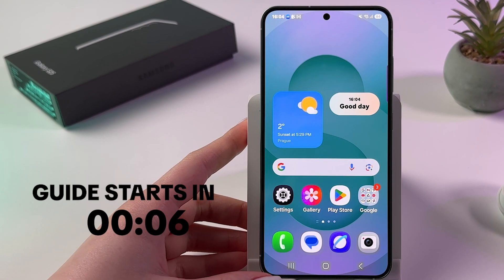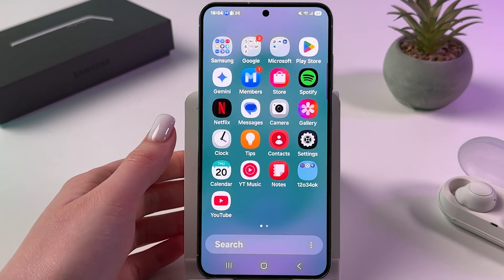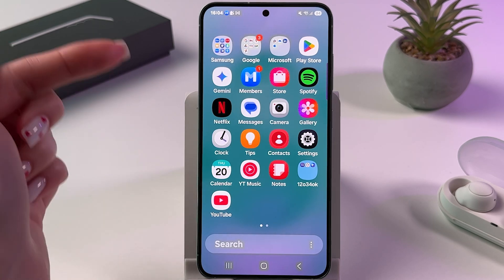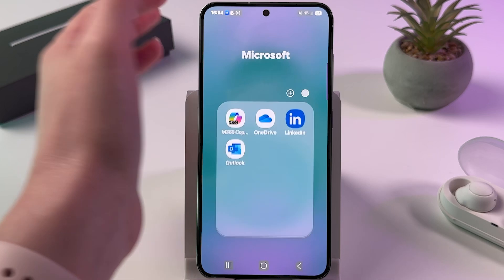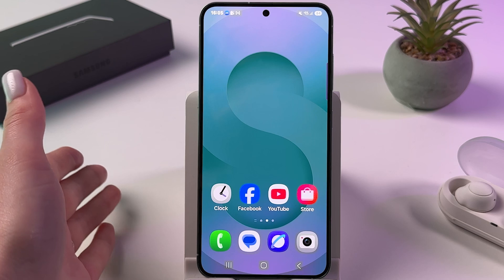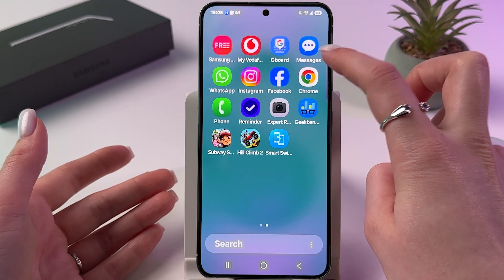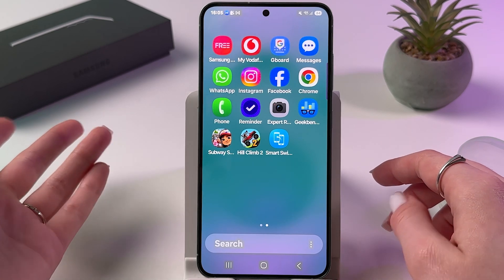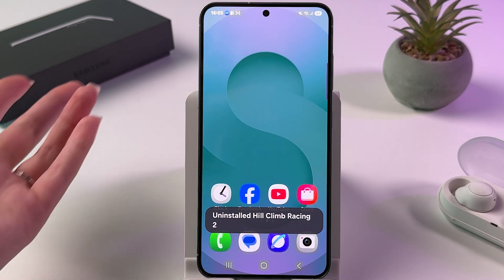Does the Samsung Galaxy S25 Have Bloatware?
Are you curious about your new Samsung S25 and the pre-installed software it comes with? Join me as I explore whether the Samsung S25 is loaded with bloatware. I'll guide you through the apps that come pre-installed on your new device, pinpointing which ones are necessary and which you can remove to enhance your phone's performance. Perfect for anyone looking to clean up their smartphone’s software experience, this video provides easy steps to identify and manage bloatware. Discover how to optimize your Samsung S25 for a smoother, more personalized user experience by joining me today!

This video also covers the following topics:
- Bloatware on Samsung Galaxy S25: Explained
- Does Your Samsung S25 Come with Unwanted Apps?
- Unveiling the Pre-installed Apps on the Samsung Galaxy S25